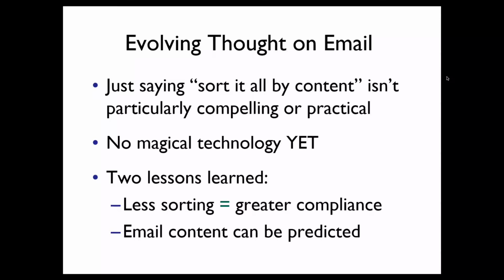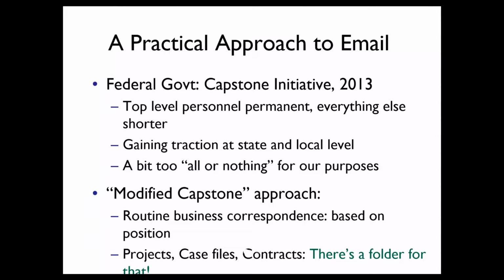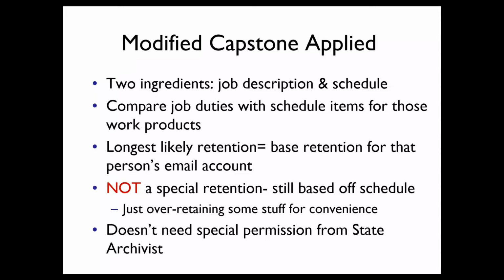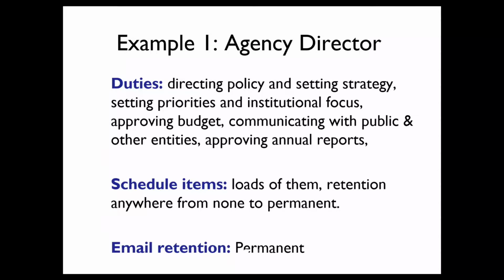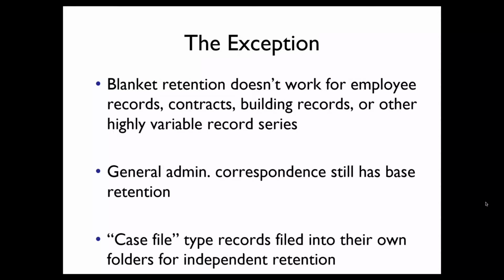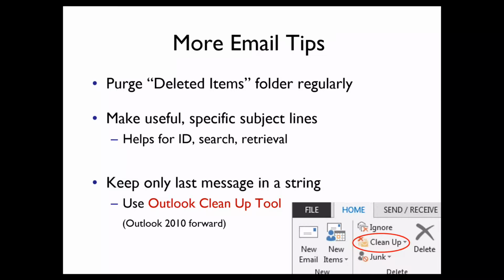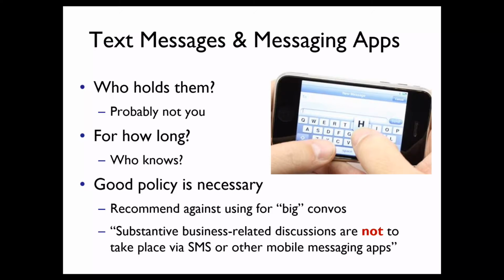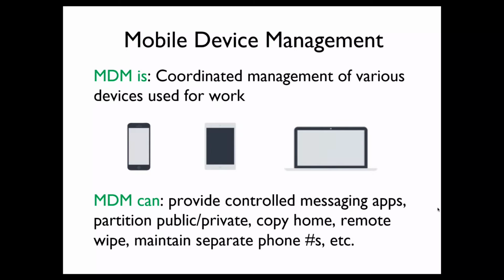Records Management for Modern Communications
SOS - Records Management for Modern Communications (5)Wed, Sep 20, 2017 10:00 AM - 11:30 AM PDT